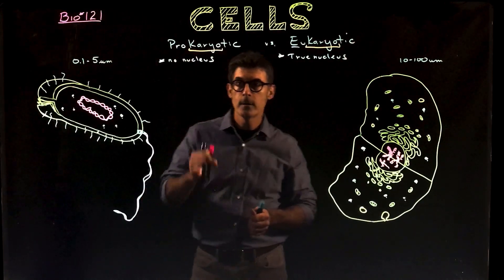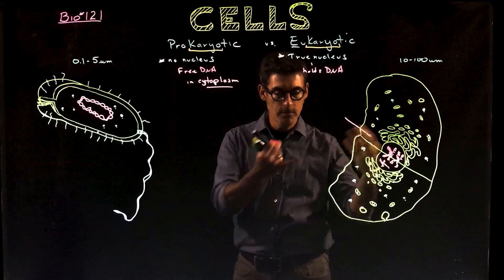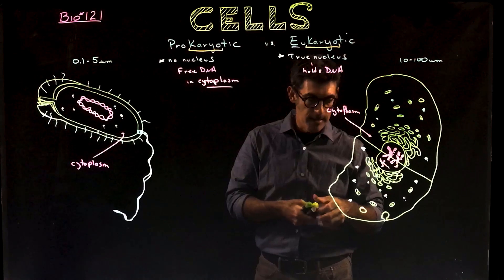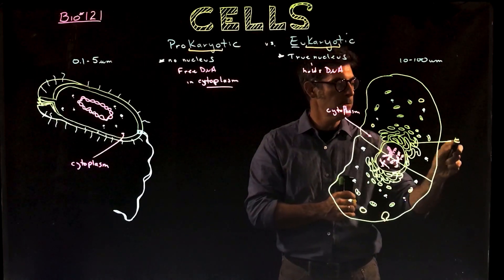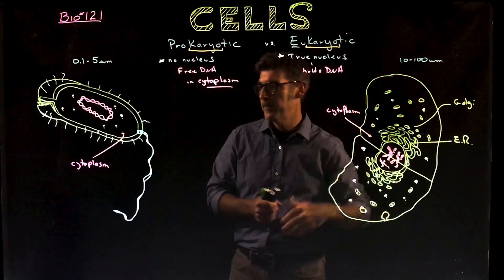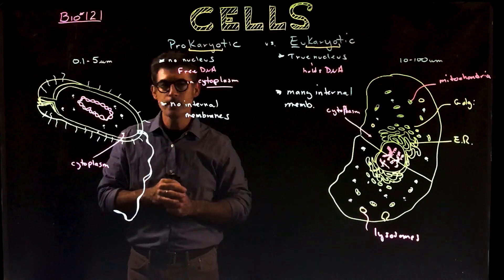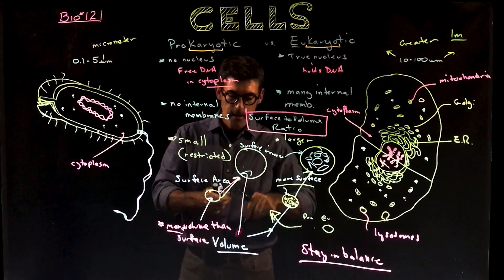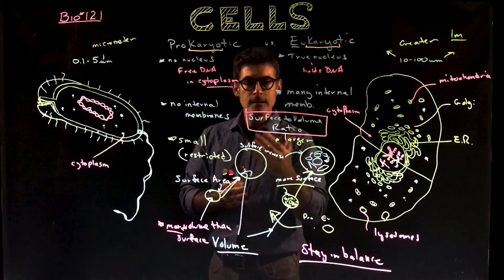Pro and Eukaryotic cells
An overview of cell size and pro vs eukaryotic cells